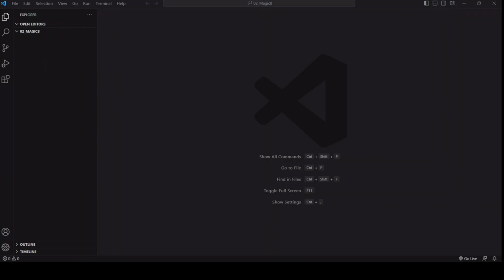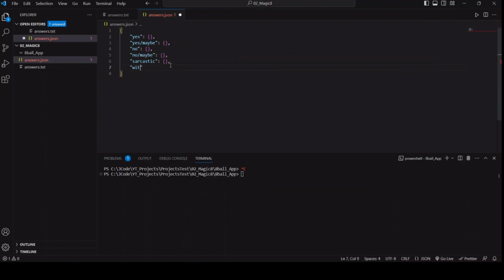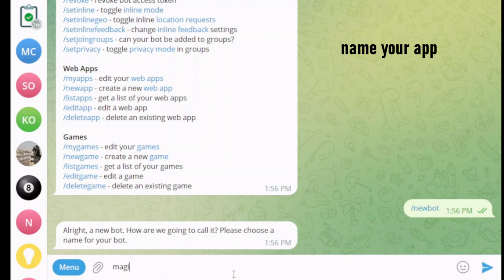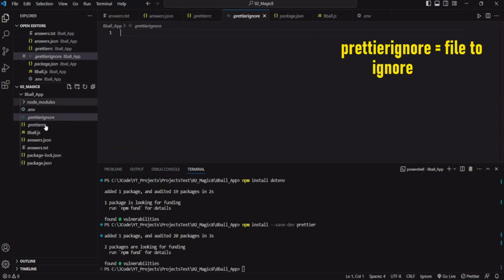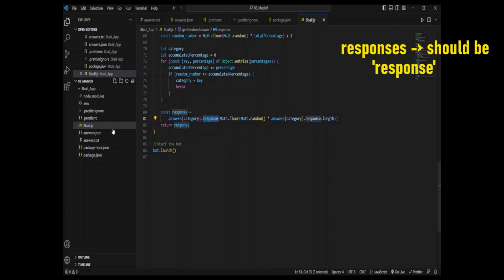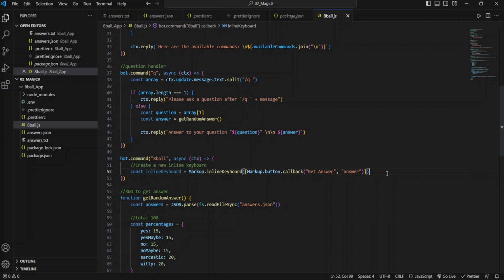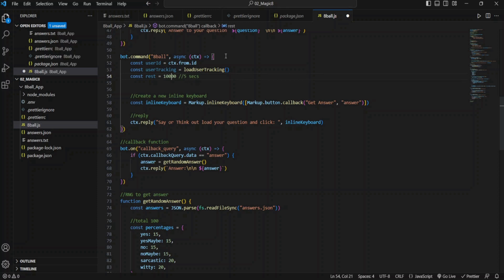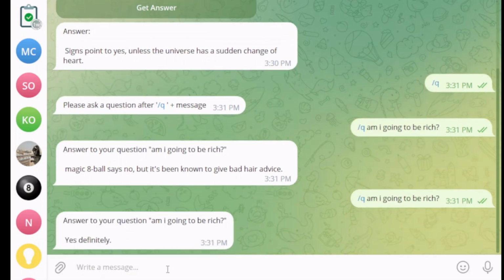[Coding guide] My Magic 8 Ball App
Coding Guide Timestamp:
0:00 Intro
0:45 Project Folder
1:29 Answers List
3:23 Setup/Dependencies
4:45 BotFather/API-Key
5:34 Telegram Base Code
7:35 Initial Test
8:10 RNG
9:45 Question Command
11:18 Button Command
12:48 Delay function
15:19 Magic 8 Ball